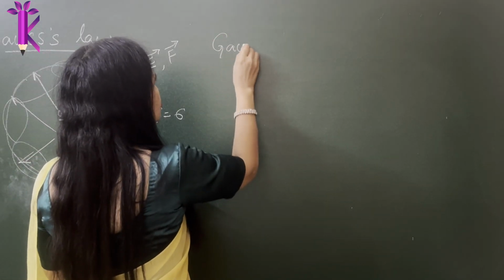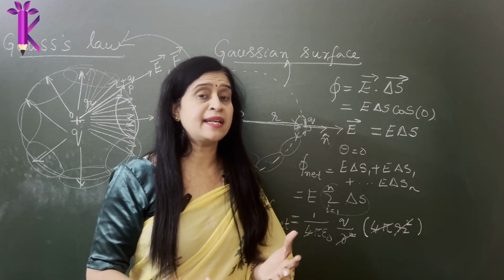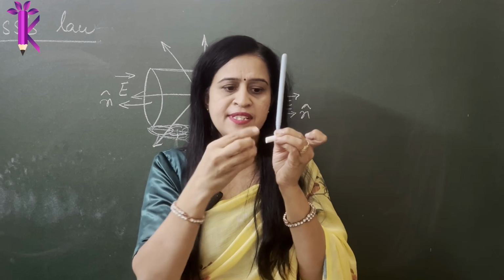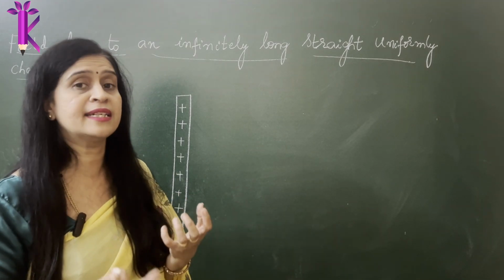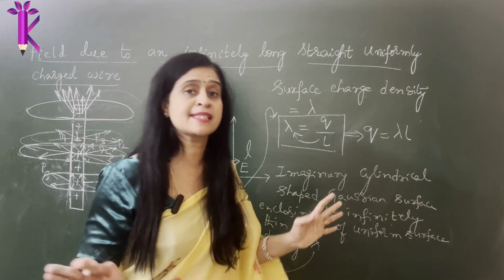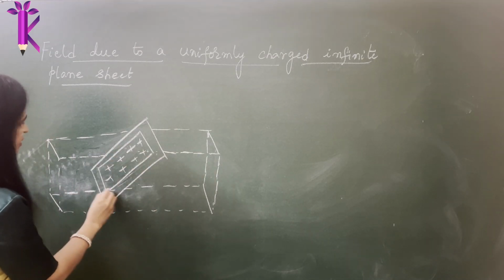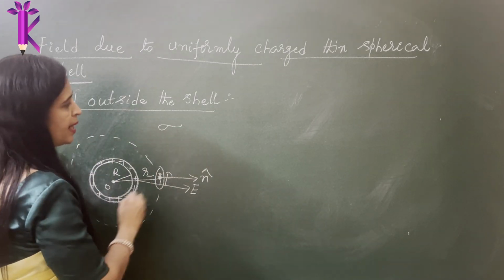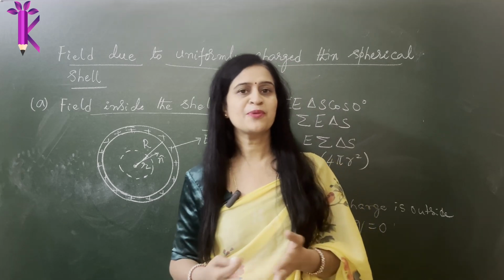Gauss’s Law Explained | Long Charged Wire, Plane Sheet & Spherical Shell | Board Exam Physics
In this detailed video, we cover Gauss’s Law from basics to applications, with complete conceptual clarity.

You’ll learn:
• Statement and physical meaning of Gauss’s Law
• Electric field due to an infinitely long uniformly charged wire
• Electric field due to an infinite plane sheet
• Spherical shell — electric field outside and inside the shell using Gaussian surfaces

These derivations are extremely important for board examinations and are explained step by step to help you understand why the results work, not just memorise formulas.

📘 Ideal for Class 12 students preparing for boards.